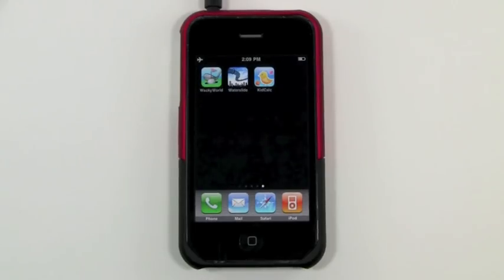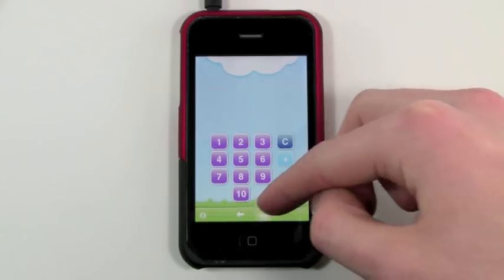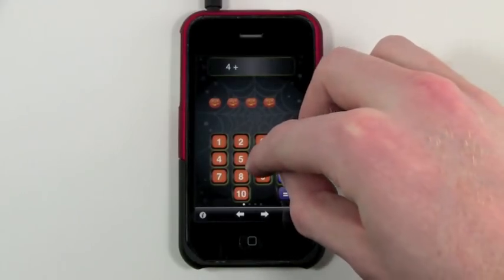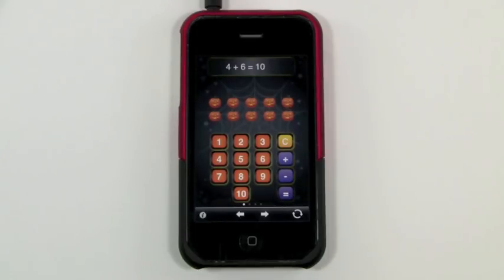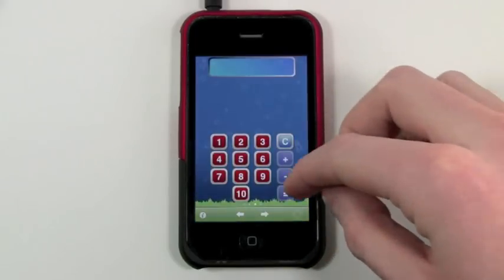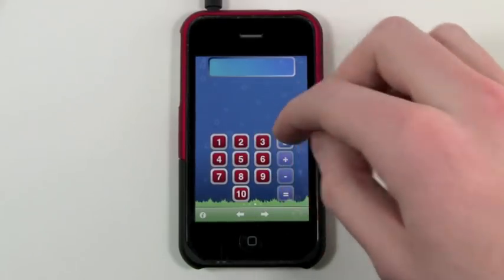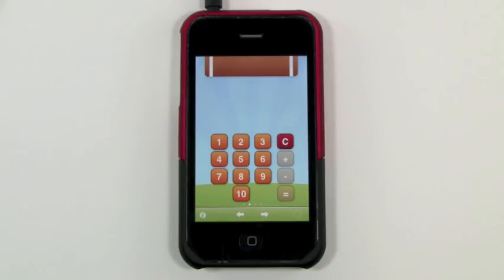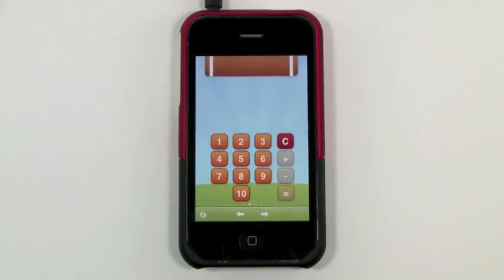KidCalc App Review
KidCalc is a fun calculator for your 3-9 year old child to use to learn basic math concepts like addition and subtraction of sets.